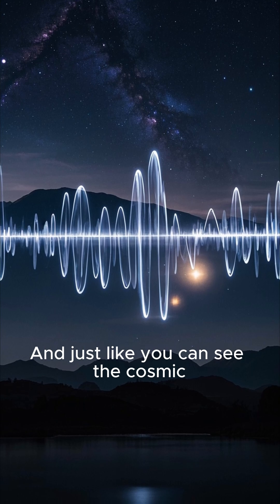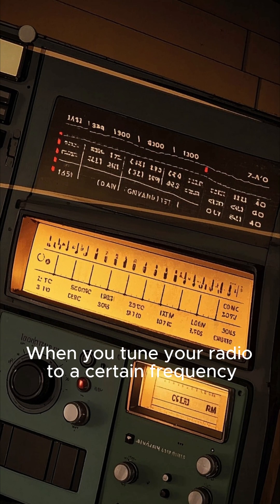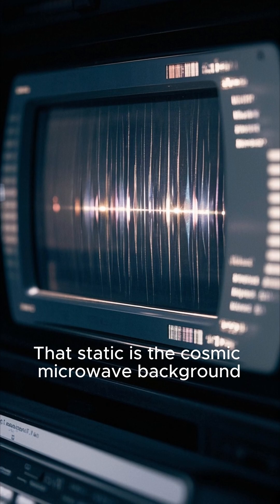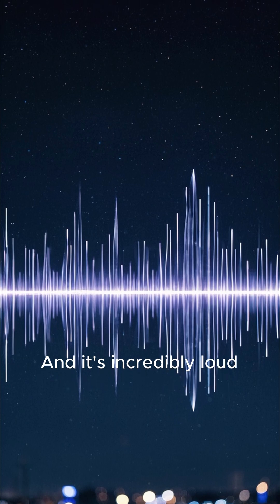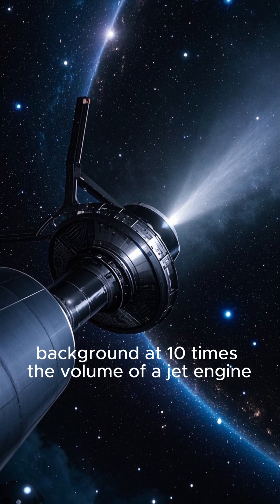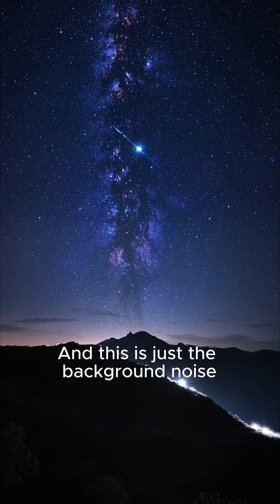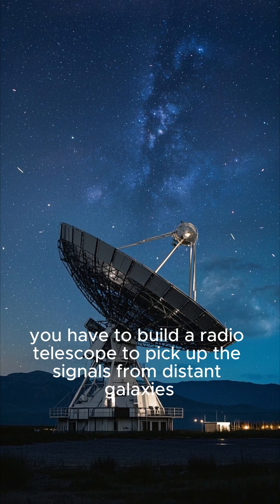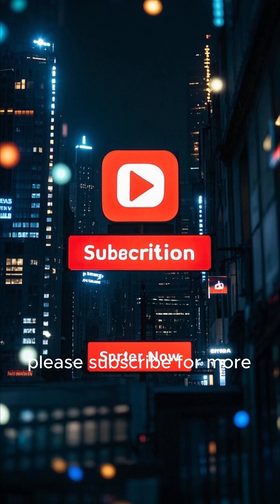🌀 What Is the Cosmic Microwave Background? 🌌@SpaceverseHQ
🌀 What Is the Cosmic Microwave Background? 🌌

Have you ever wondered what the oldest light in the universe looks like? In this video, we explore the Cosmic Microwave Background (CMB) — the faint afterglow of the Big Bang that still fills the universe today.

🔭 Topics Covered:

What is the CMB and how was it discovered?

Why it's crucial evidence for the Big Bang theory

What the CMB tells us about the early universe

How scientists measure and study it today

📡 From the accidental discovery by Penzias and Wilson to the high-resolution maps by missions like COBE, WMAP, and Planck, the CMB has revolutionized our understanding of cosmology.

Whether you're a space enthusiast or just curious about how the universe began, this video breaks down one of the most important discoveries in astrophysics in an easy-to-understand way!

✨ Love exploring the wonders of space?
🚀 Join our space crew and never miss a launch into the unknown! 🌠